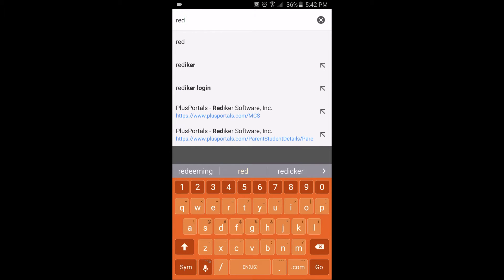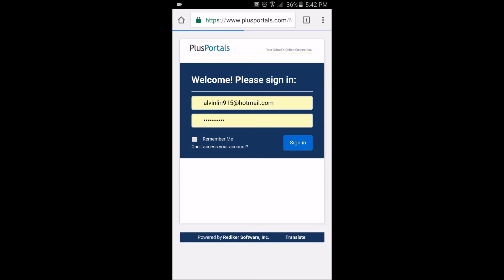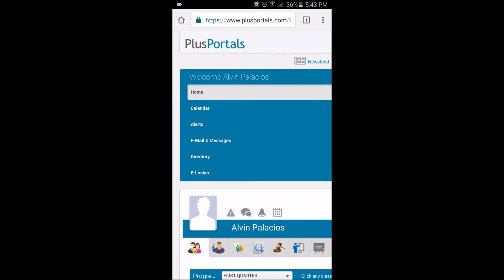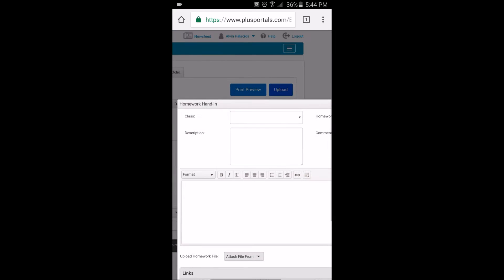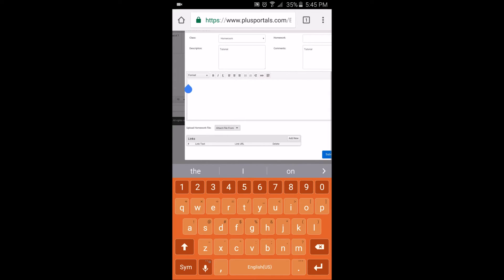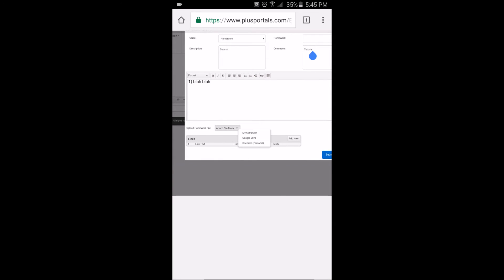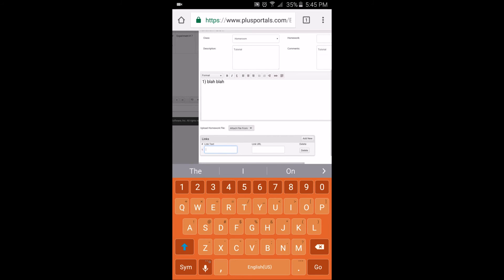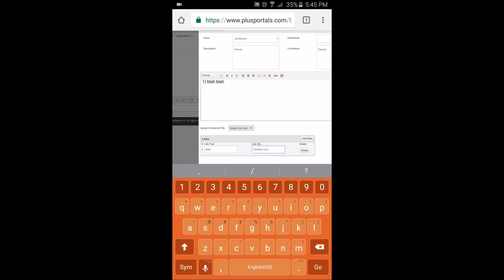Rediker/Portal Plus How to Upload Homework Tutorial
Yoo, Thanks again for watching! Hope I taught you something, and if I didn't I am sorrayy. Rediker/Portal Plus How to Upload Homework Tutorial